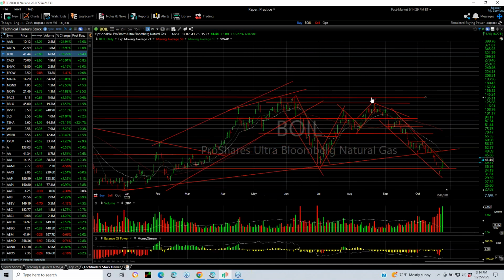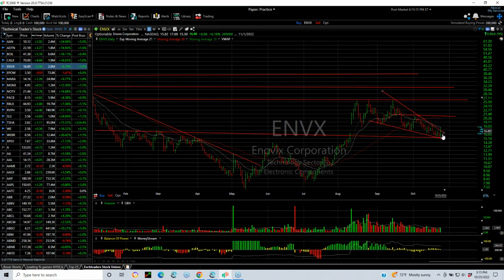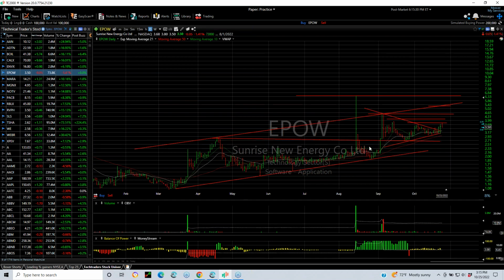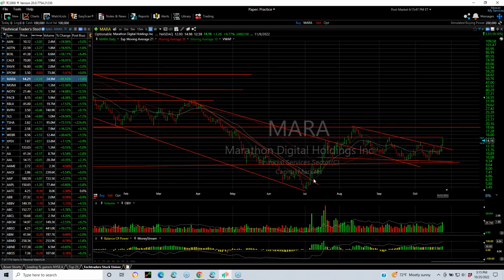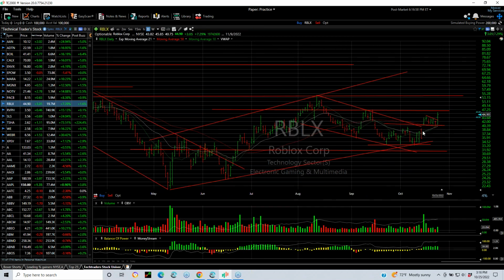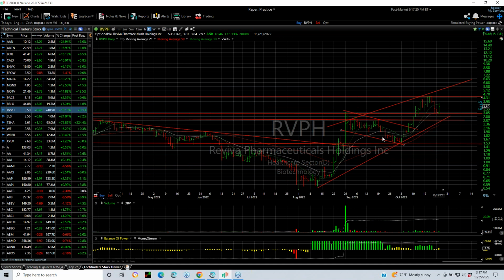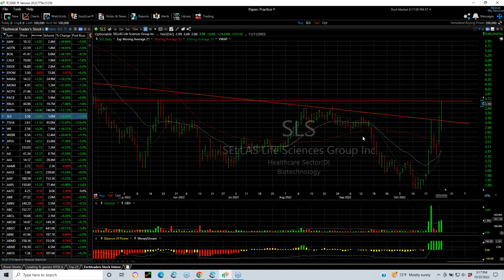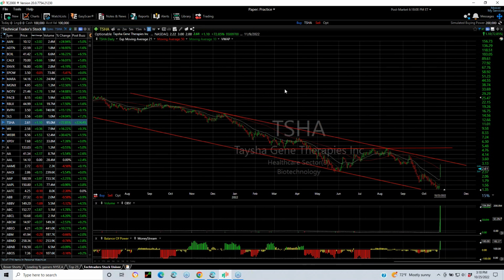TOP CHARTS OF THE DAY FOR 10/25/22 - HIGHLIGHTS: AAN, MARA, TSHA, XPEV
2022/10/25 - Tuesday Top Charts of the Day by Harry Boxer, TheTechTrader.com

I’m a big believer that the market will tell you what to do. Lots of stocks are surging off spike bottoms, indicative of important lows. Whether they are major lows, I can’t say yet. When you see stocks, and you’re going to see a few of them here, that did like Aaron’s Company did.

The Aaron's Company, Inc. (AAN) on Tuesday, came down on a reversal, turned around, and made a huge upmove of 2.19, or 27%, to 10.29, on 2.4 million shares traded. That may not sound like a lot of volume, but for this stock that is huge. Let’s see if there is a follow-through. There’s a target now at 11, and then 12 3/4.

Marathon Digital Holdings, Inc. (MARA) had a 5-wave move up, a 5-wave move back down, and in the last couple days, it popped back up. Tuesday was a very good day, up 1.86, or 14.4%, to 14.76, on 24.5 million shares traded. Watch this going forward above 15.15. It should make a run to the key resistance area 18 3/4-19. If it gets through that, then look for mid to high 20’s next.

Taysha Gene Therapies, Inc. (TSHA) has a long downtrend, and exploded on Tuesday on a breakaway gap on monster volume, jumping
1.47, or 97.4%, to 2.98, closing pennies off the high, on 105 million shares traded. The secondary after hours wasn’t too bad. Let’s see what happens going forward. Momentum could carry it up to 5 1/2.

XPeng Inc. (XPEV) swing trade was up 78 cents, or 11%, to 7.94, on 39 million shares traded on Tuesday. The reason I like this as a swing is that it has a long downtrend, just since June, having gone from 35 down to 6, now an hourly reversal. Volume is thinly strong, but I want to see it the next few days take out 8 1/4, run up to 9 1/2, then 10 1/4, or something of that nature short-term.

Other stocks on the long side included: ADTRAN Holdings, Inc. (ADTN), ProShares Ultra Bloomberg Natural Gas (BOIL), Calix, Inc. (CALX), Enovix Corporation (ENVX), Sunrise New Energy Co., Ltd. (EPOW), MacroGenics, Inc. (MGNX), Inotiv, Inc. (NOTV), Pacific Biosciences of California, Inc. (PACB), Roblox Corporation (RBLX), Reviva Pharmaceuticals Holdings, Inc. (RVPH), SELLAS Life Sciences Group, Inc. (SLS), WeWork Inc. (WE), and Weber Inc. (WEBR).

Harry's Chart of the Day, published each evening Monday through Thursday, features Harry Boxer's video technical analysis on a stock in play.

Timecodes
0:00 INTRO
0:27 AAN
0:49 ADTN
1:14 BOIL
1:39 CALX
2:00 ENVX
2:15 EPOW
2:31 MARA
2:52 MGNX
3:06 NOTV
3:25 PACB
3:43 RBLX
4:05 RVPH
4:19 SLS
4:39 TSHA
4:55 WE
5:12 WEBR
5:24 XPEV